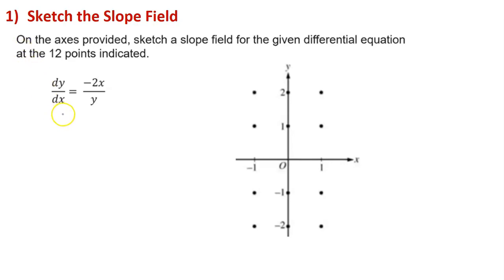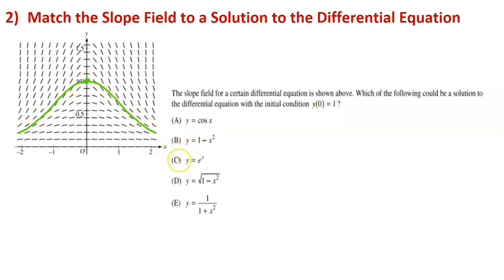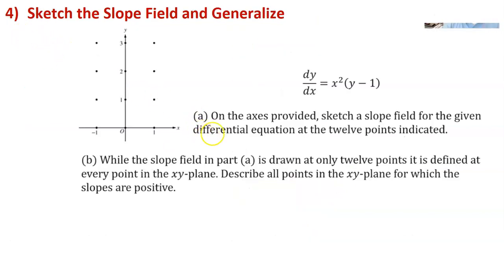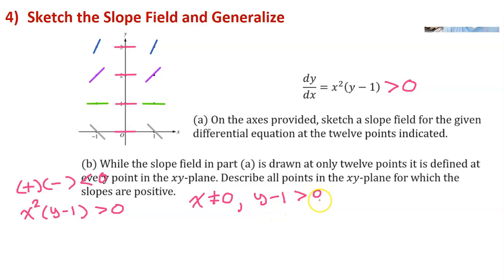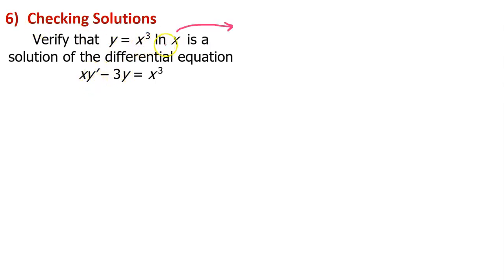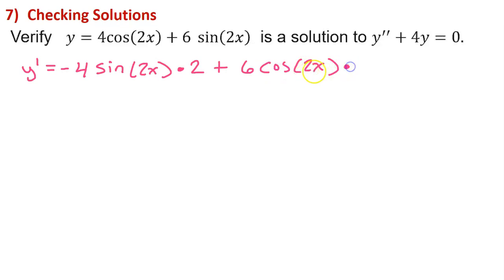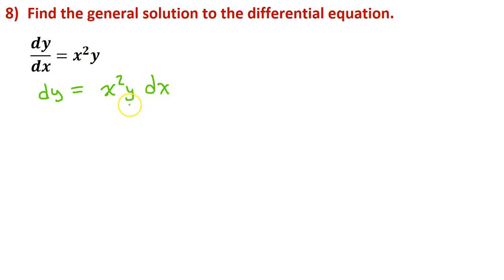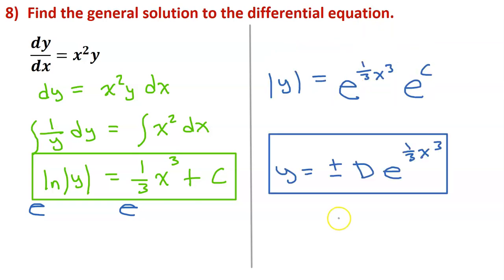9.9B Slope Fields and Differential Equations Review (Part 1)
Separable Differential Equations (General and Particular Solutions)